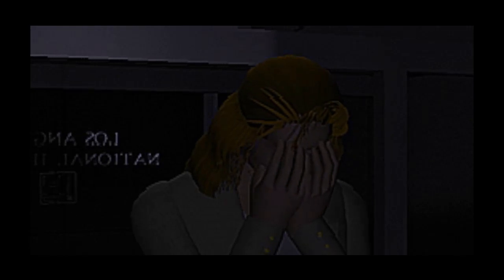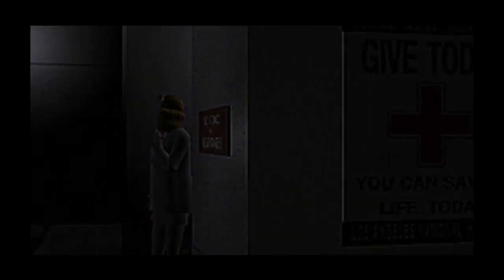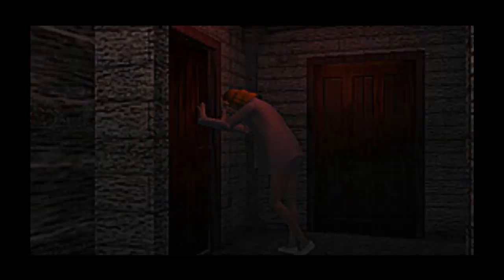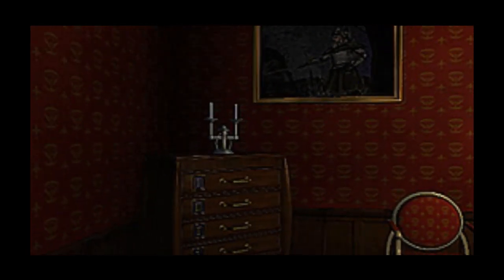D - Off The Shelf Reviews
Join Gary and Iain for look back at D (1995) this Gaming Friday on Off The Shelf Reviews.